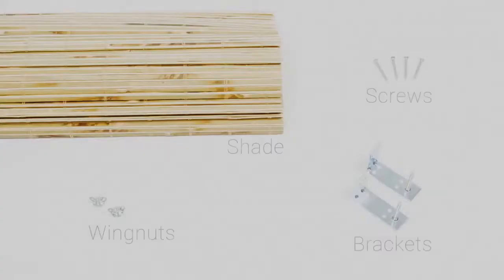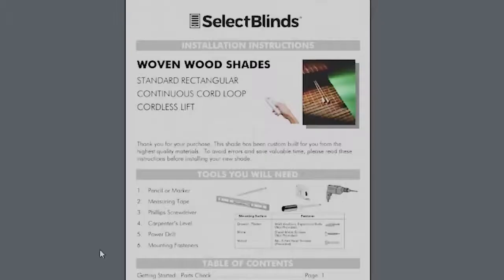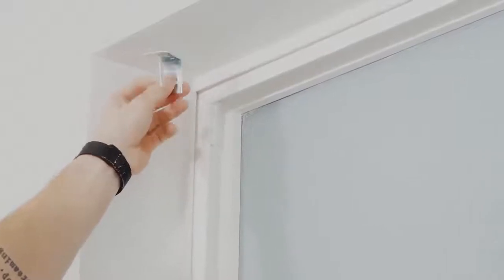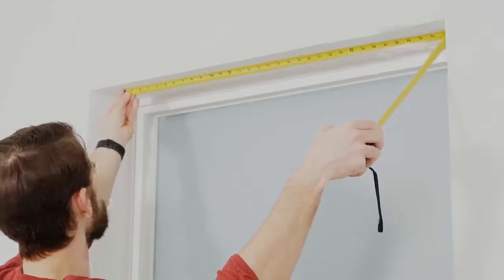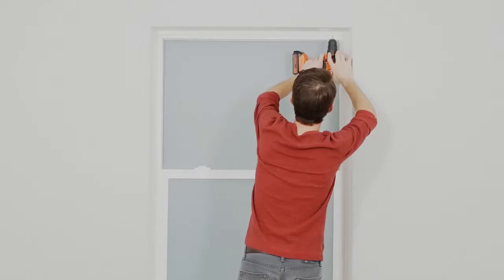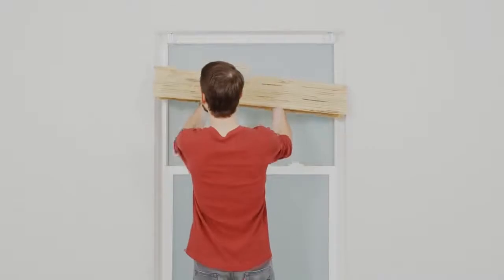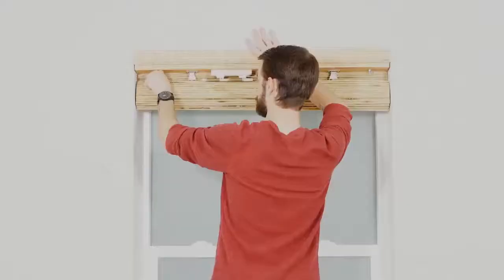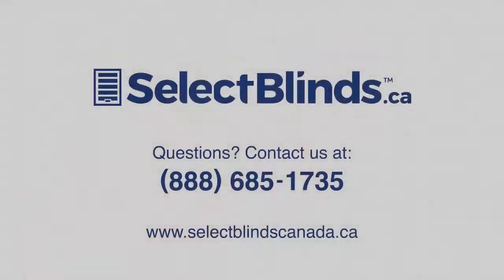Vidéo d'installation pour stores en bambou installés intérieur-cadre